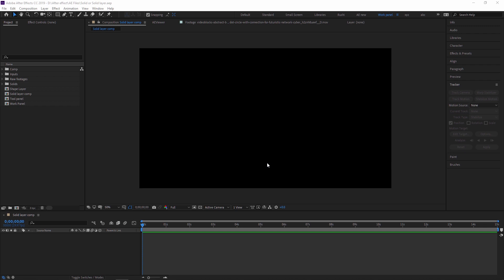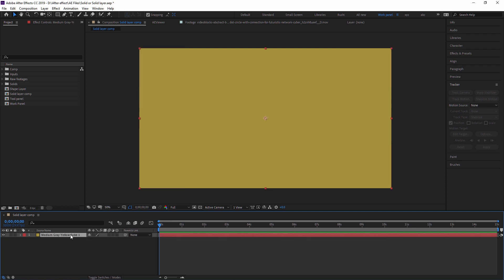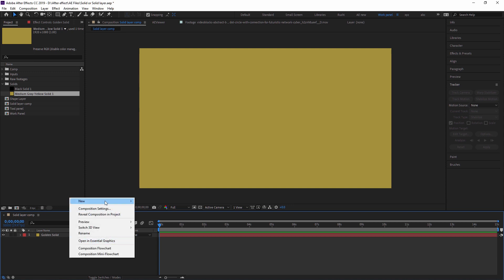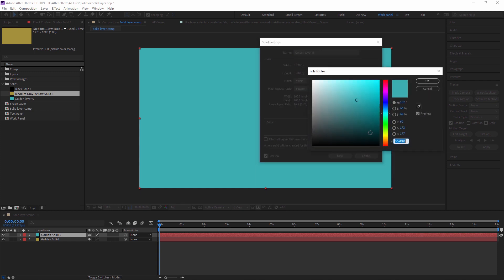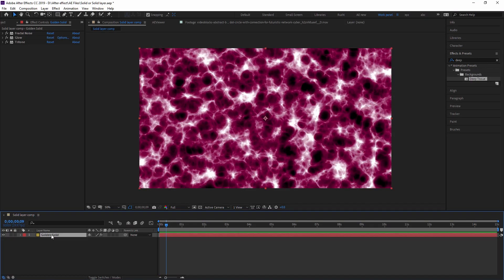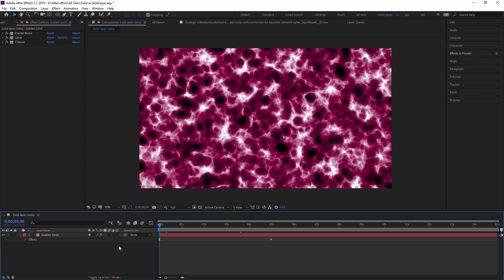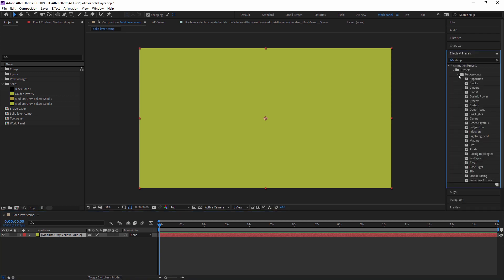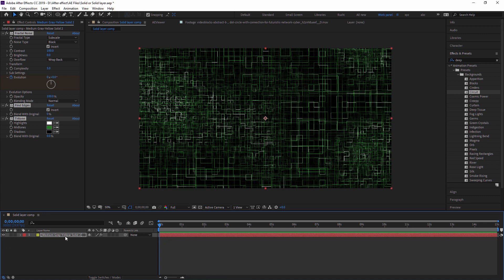Solid Layers | Adobe After Effects | Tutorials Point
In this video, we are going to learn about Solid layers in adobe after effects,

Solid layers are used to create so many things like,
1. Solid layers in after effects to create Masks
2. Solid layers in after effects to create different backgrounds.
3. Solid layers in after effects to create Shapes
1. Solid layers in after effects to use plugins like Saber.

And there is much more use of Solid layers in adobe after effects which you will see in advance topics in the after-effects course.